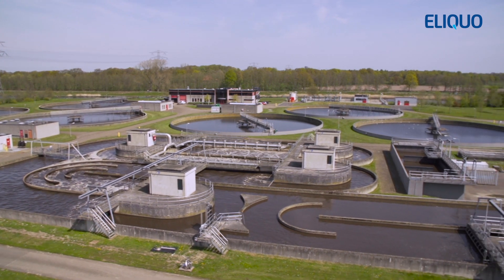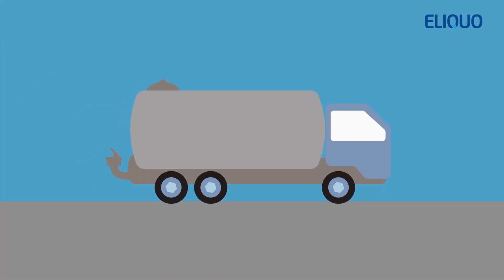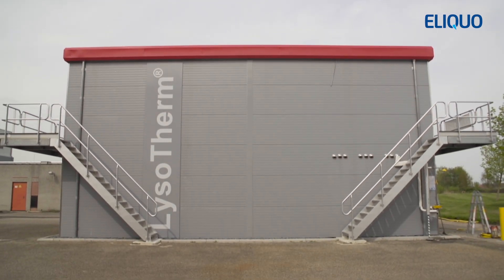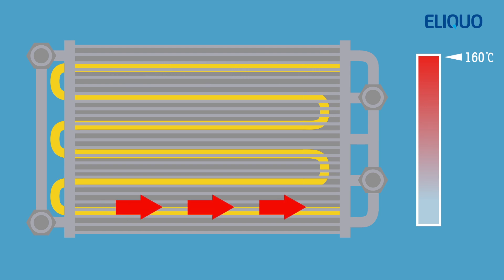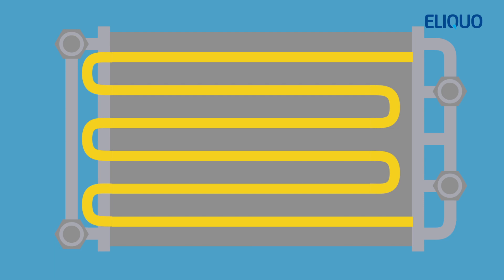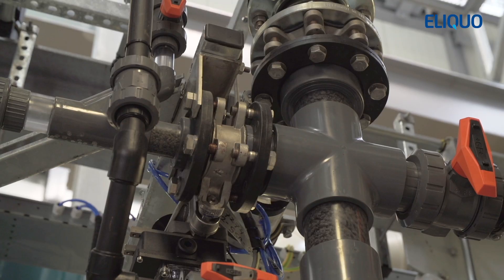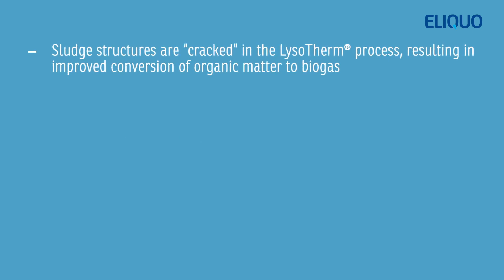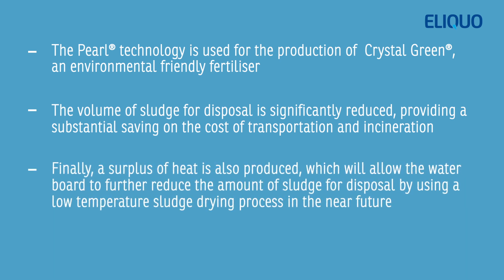ELIQUOWWTPAmersfoort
The new Energy and nutrient recovery facility at Amersfoort WWTP is currently performing the final commissioning stage. The Dutch company ELIQUO WATER  & ENERGY integrated various technologies at the Amersfoort WWTP in order to achieve a positive energy balance, as well the production of the commercial fertilizer Crystal Green® by using Ostara’s Pearl® process. In order to increase the organic breakdown of sludge’s and increase the biogas production Eliquo’s LysoTherm® Thermal Pressure Hydrolysis is being installed.Beschrijving